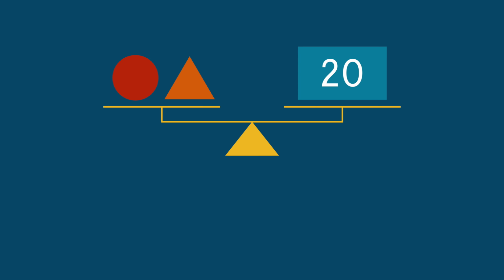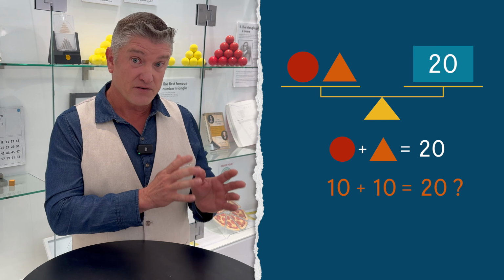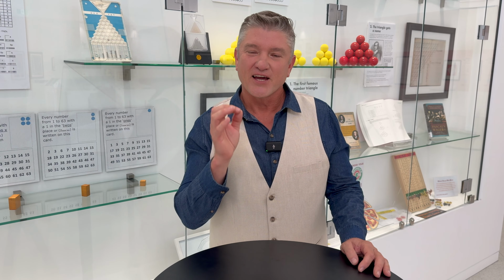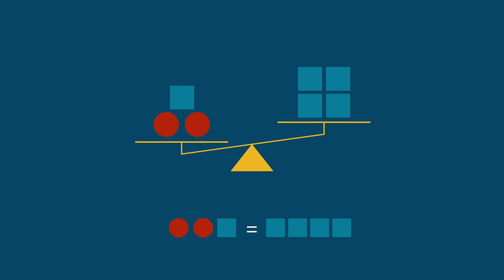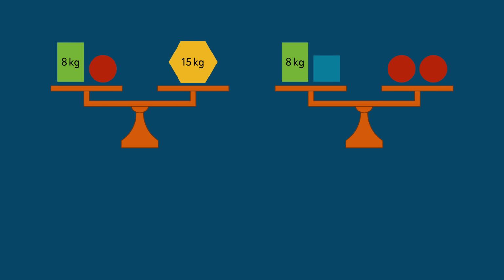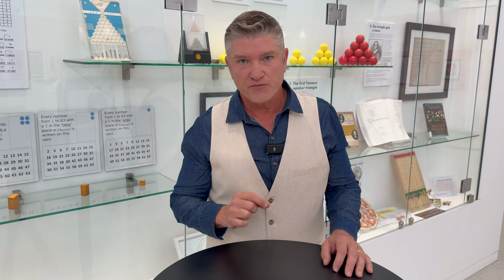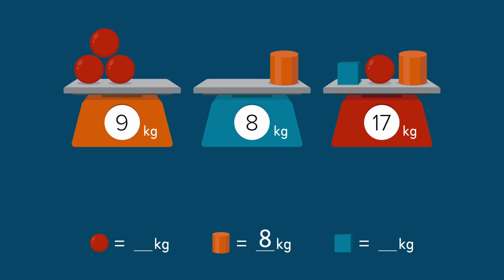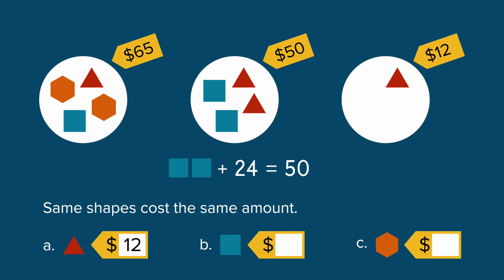27: How to teach Algebraic Thinking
In this episode, James shows how unknown values can be represented using shapes—and challenges the common misconception that different shapes must represent different values. Through hands-on visuals and reasoning tasks, he guides viewers to build a deeper understanding of equivalence and equations, laying the groundwork for strong algebraic thinking.